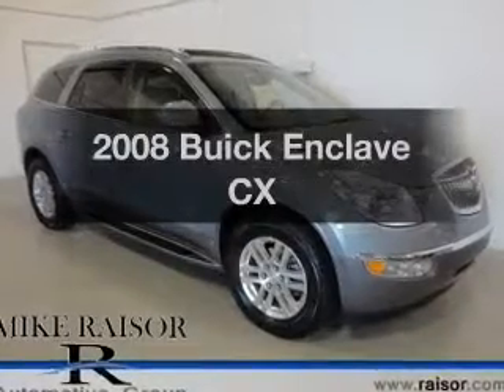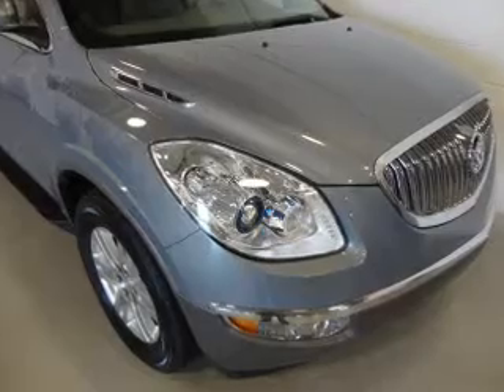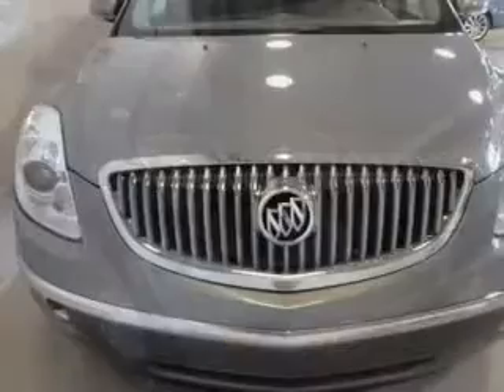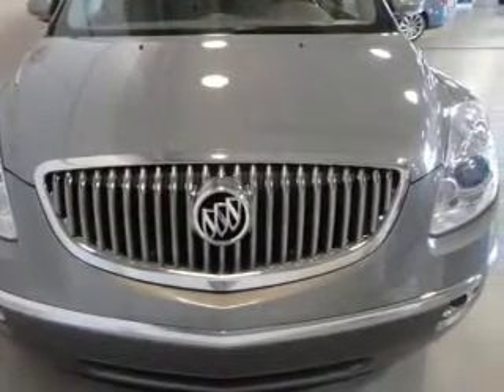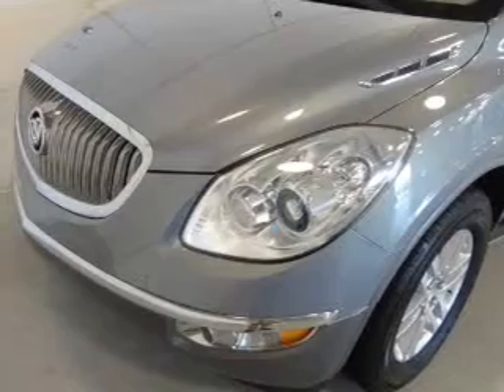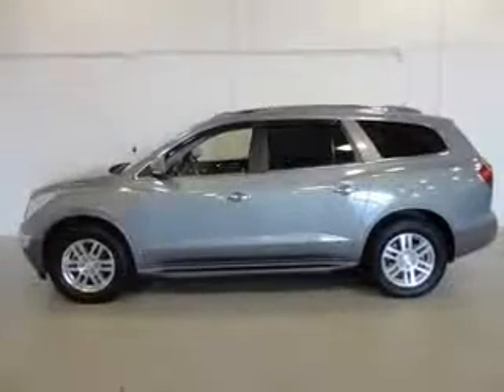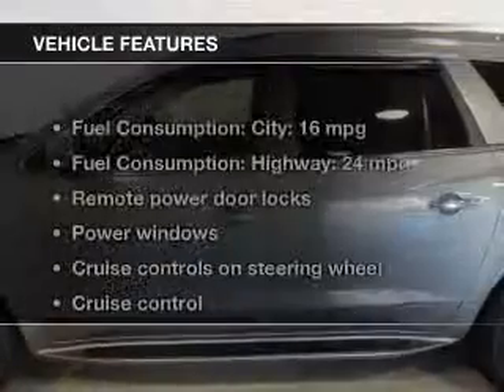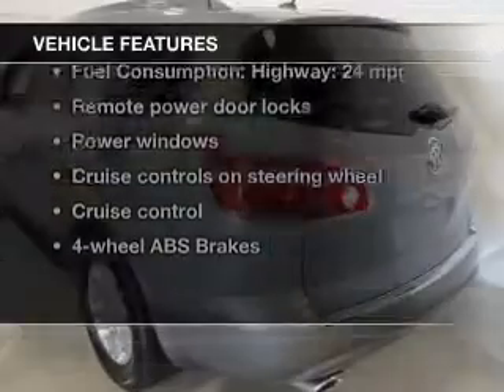2008 Buick Enclave - Lafayette IN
Year: 2008
Make: Buick
Model: Enclave
Trim: CX
Engine: 3.6 liter 6 cylinder 24 valve MPFI DOHC
Transmission: 6-Speed Automatic
Color: Blue Gold Crystal Metallic
Mileage: 70228
Address:
2051 Sagamore Pkwy. S.